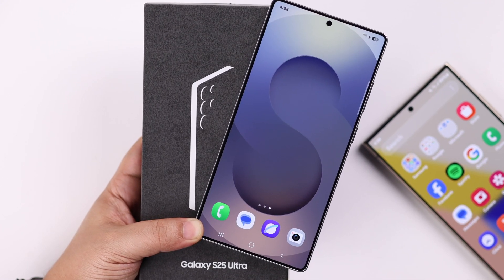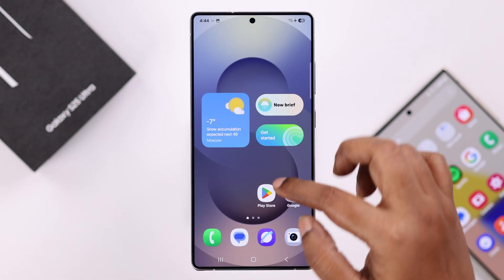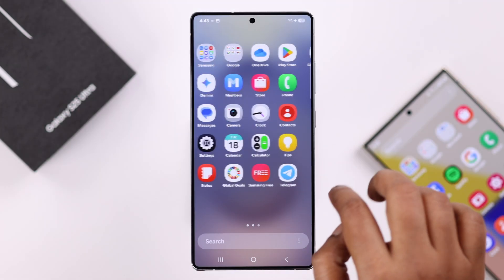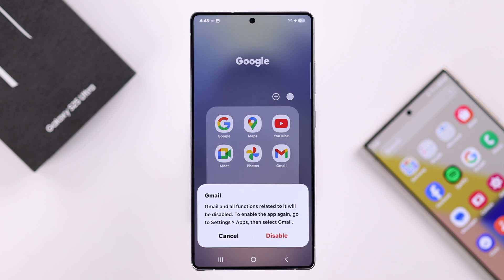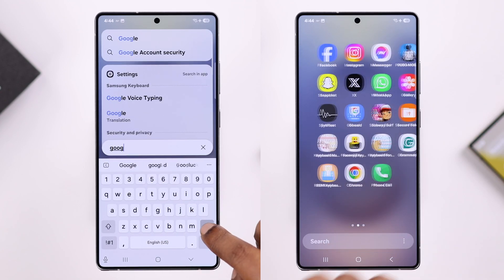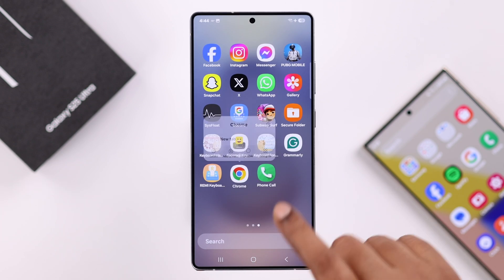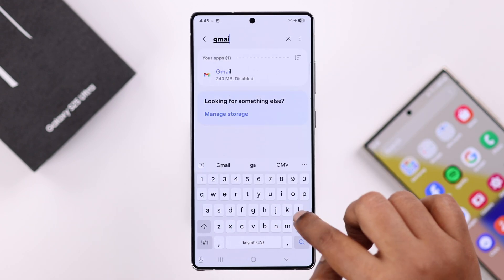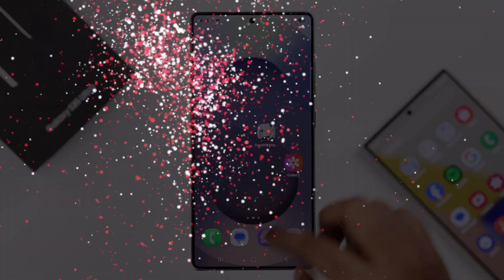Galaxy S25 Ultra/S25+: How to Enable Disabled Apps on Samsung Android!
Can’t find a way to enable apps on Samsung Galaxy S25 Ultra, S25+, or S25 (Samsung One UI) you accidentally or otherwise disabled? Want to disable unused apps on Galaxy S25 Series Phones, but there is no disable option on the app, Want to know why? We got you a complete guideline.

Let’s have a step-by-step guide to turn ON/OFF Apps on Samsung Galaxy S25 Ultra/ Plus. In this video, we will also cover the following:

• Why some Apps have a  ‘disable’ Option on Galaxy S25 Ultra and some Apps don’t
• What happens after you disable an App on Galaxy S25 Ultra?

0:00 Intro: Samsung Galaxy S25 Ultra Enable/Disable Apps
0:22 Disable apps on Galaxy S25 Ultra
0:36 What Happens after you disable an App
0:42 Which Apps you can disable on Galaxy S25
0:50 Enable Apps on Samsung Galaxy S25 Ultra